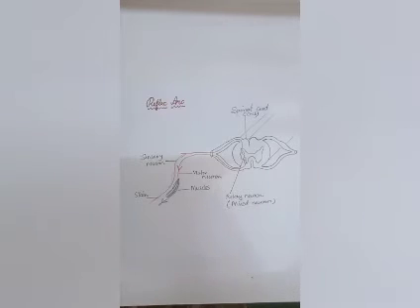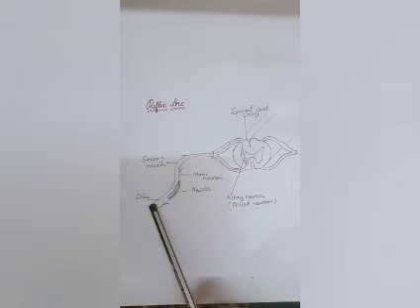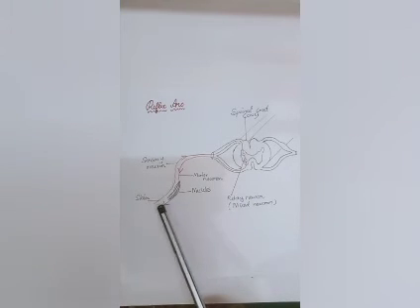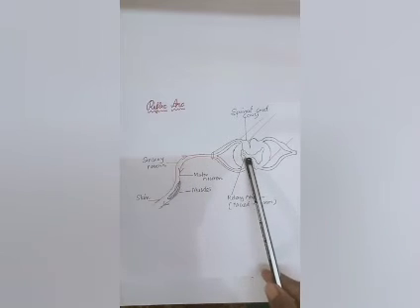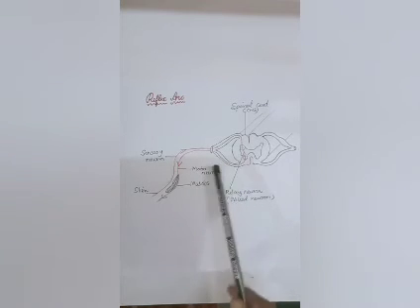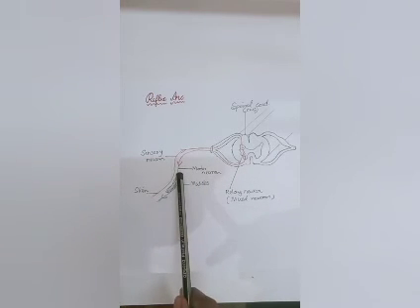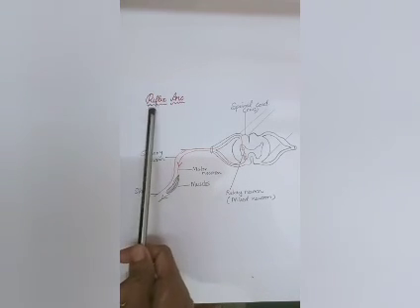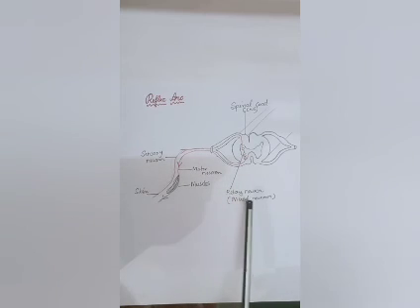Control And Coordination | Part 2 | Class 10 | Chapter 7